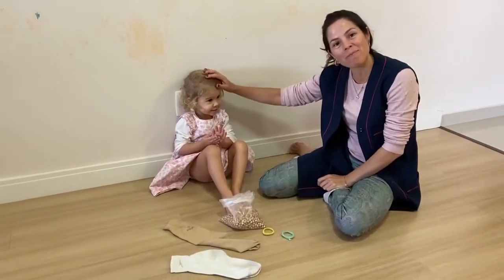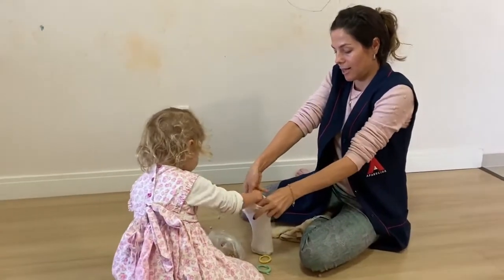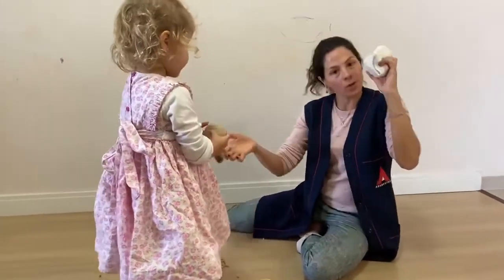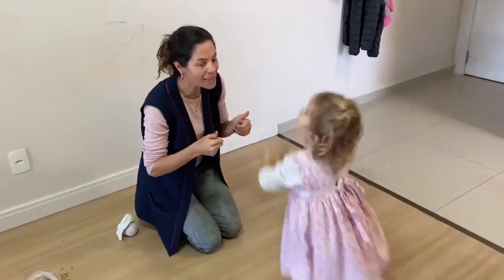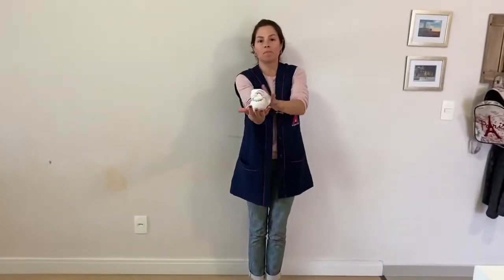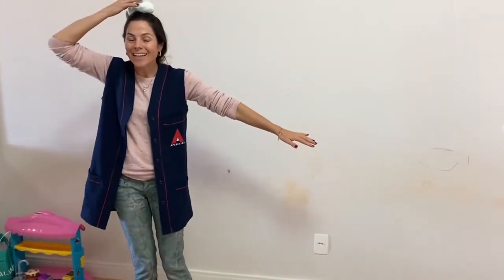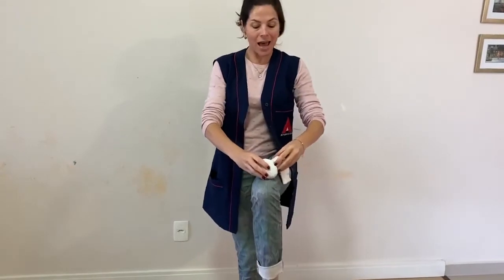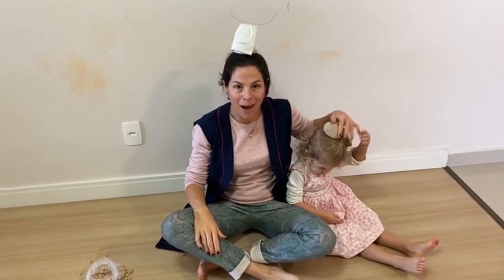Bean bag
by English Fun Times EFT Nova Prata